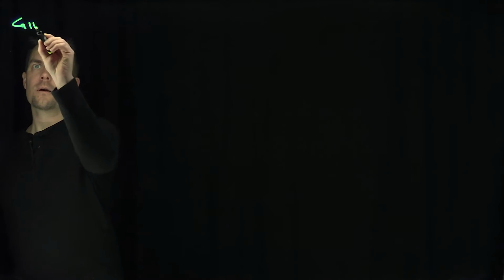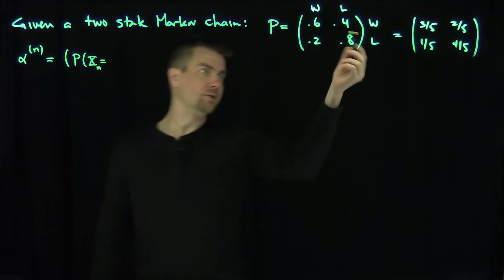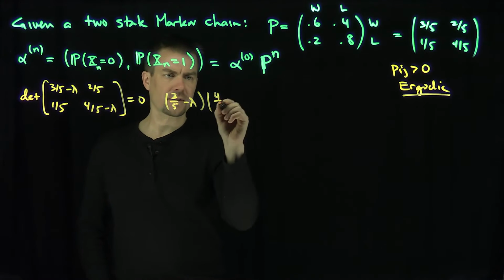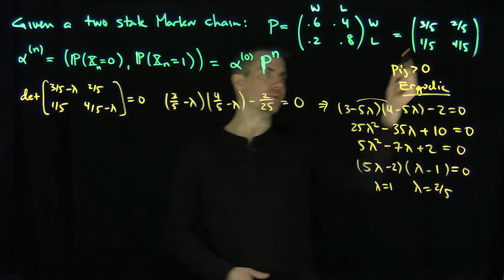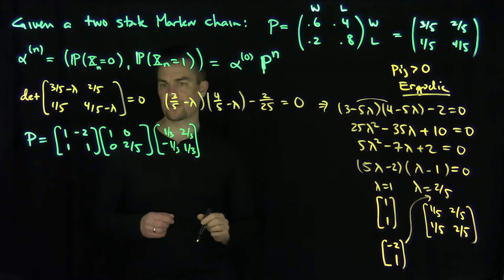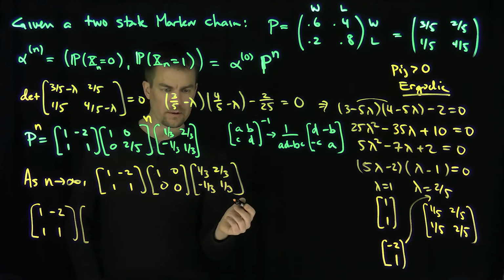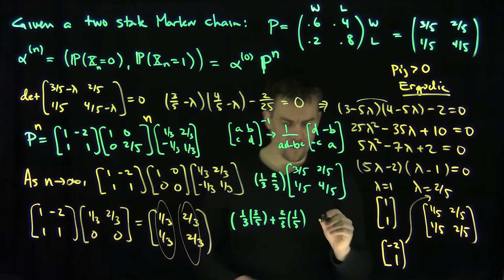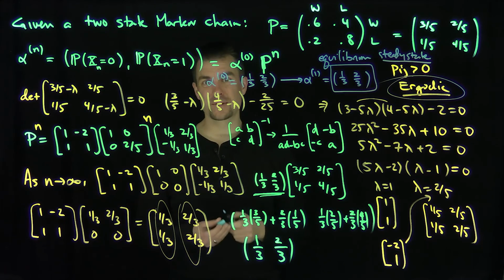The Stationary Equilibrium of a Two State Ergodic Markov Chain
We find the stationary distribution (invariant measure or invariant distribution) of an ergodic two state Markov chain. We diagonalize the transition matrix and find the limit as n goes to infinity. This method works when the matrix has strictly positive entries by the Perron-Frobenius Theorem.